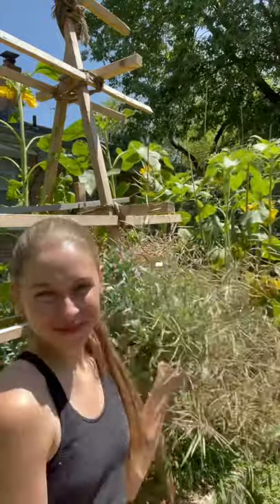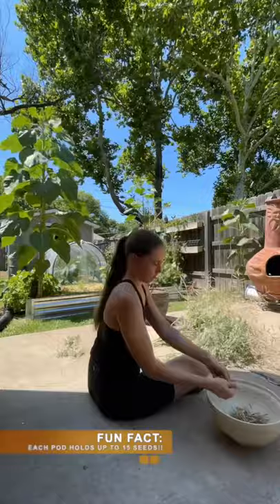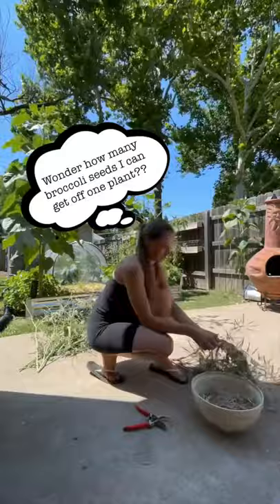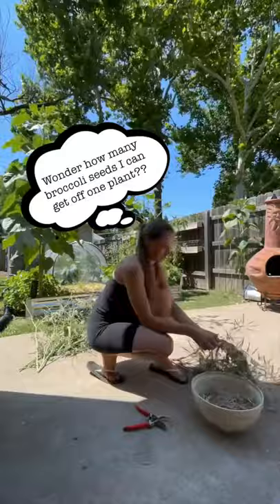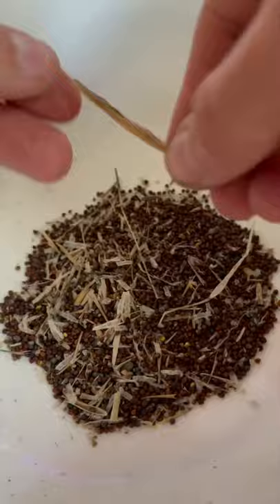How Many Broccoli Seeds Did I Get Off One Plant?! SEED SAVING 🥦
Ever wonder how many seeds you can get from just 1 plant ((1 seed)) crazy how I ended up with 14,861 from 1 seed!!! NEVER WILL I DO THIS AGAIN... that is unless you guess like the video! I do have more things going to seed in the garden!

Some Of Favorite Amazon Garden/Preserving Finds:
Terracotta Plant Stakes